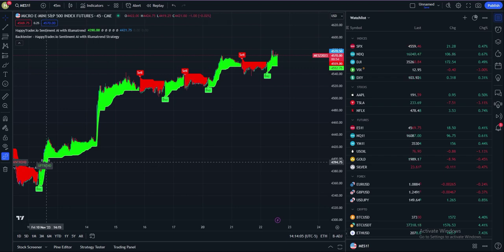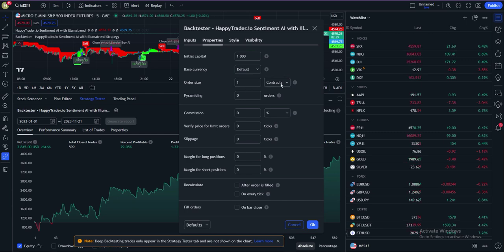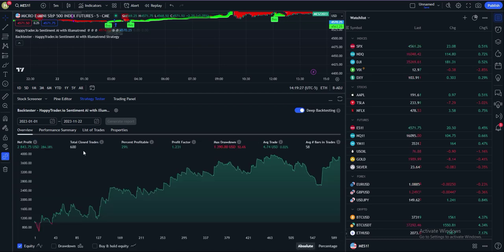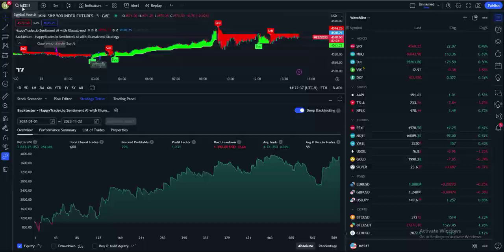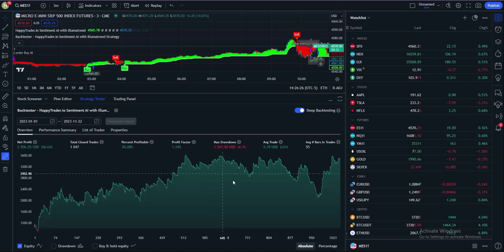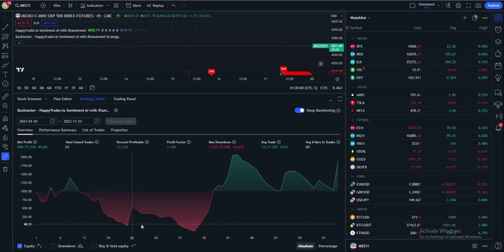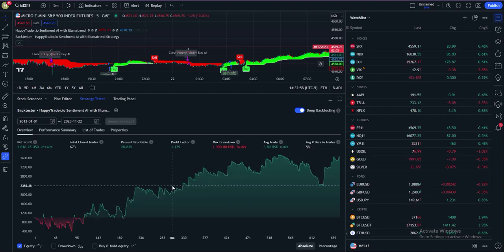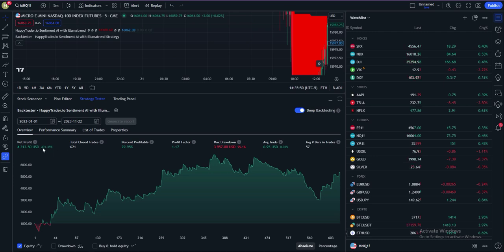288% YTD Returns on 1K Starting Balance (MES/AI Indicator/2023)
This video demonstrates the five minute timeframe using our long-only backtest with HappyTrader.io. This was a fun video to do because I got to show multiple timeframes tickers, etc =) Enjoy.